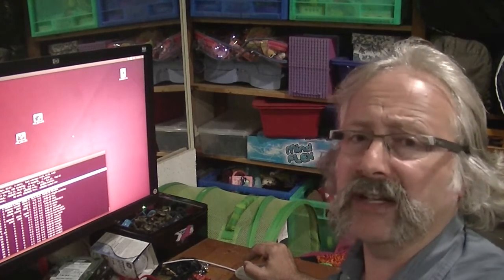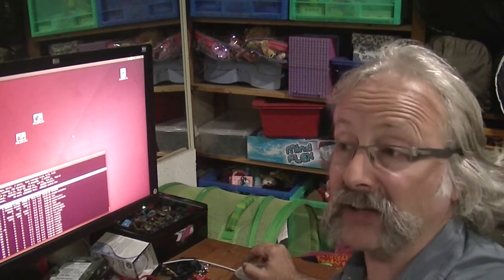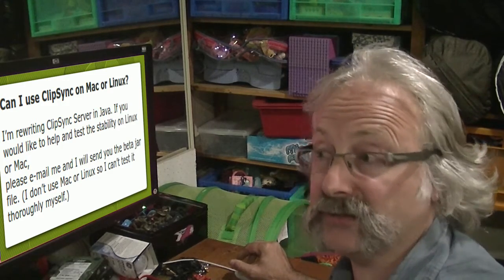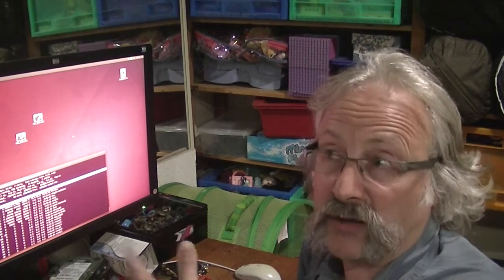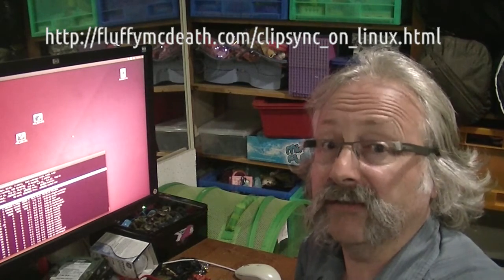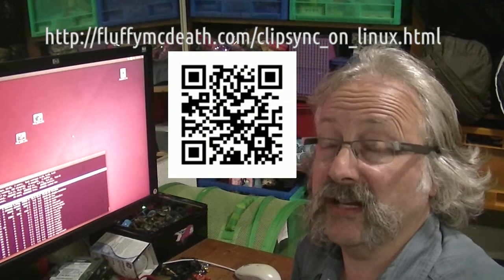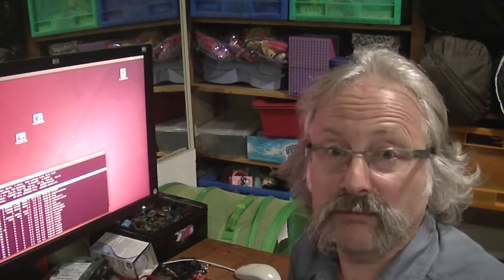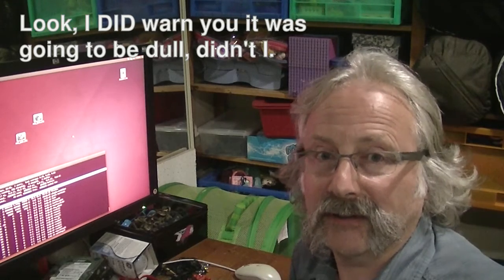ClipSync on Linux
The footage here is a bit old and I never put it up because it doesn't really fit here - but some people might find it of some use.

So there's this app that syncs your PC clipboard with your android clipboard, but there is no linux version. Well, quite frankly you can skip the video immediately and go check out right away - or sit through the interminable video ... and then go there.
I'm serious - this is not an exciting video and it's very special interest - but I don't feel like making another channel just for this.

Music is:
Fade
by Alan Walker

Alan Walker